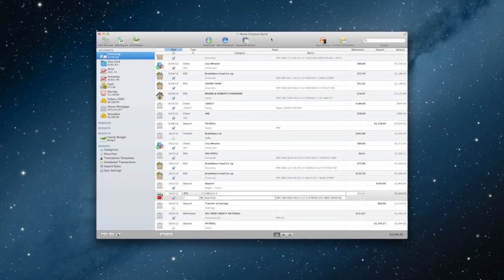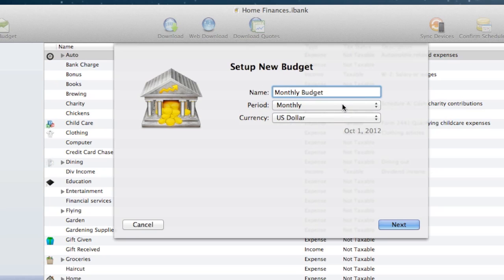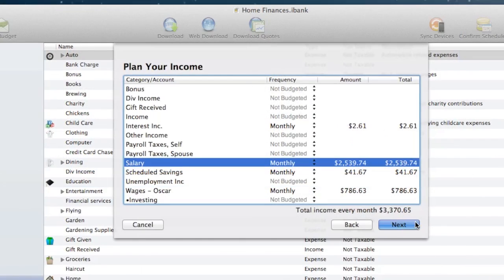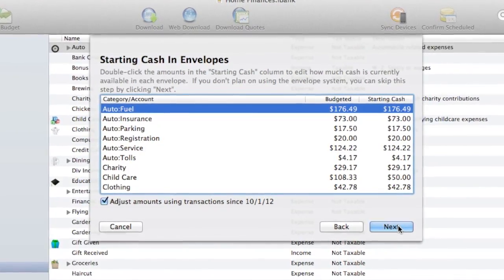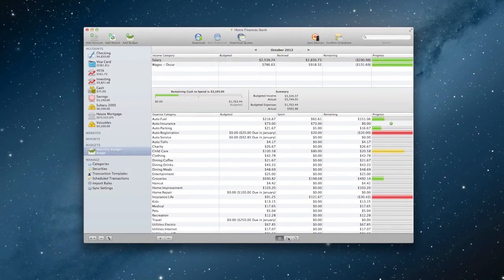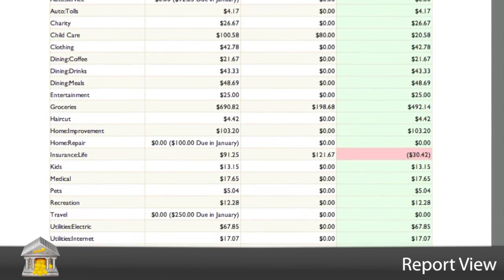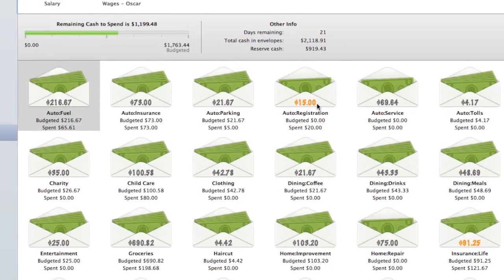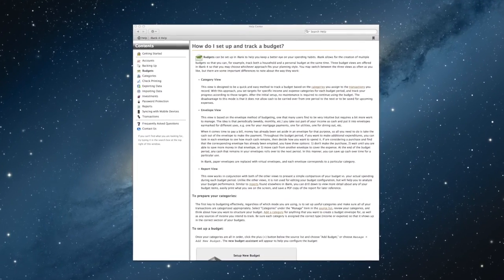Getting Started with iBank 4: Envelope Budgeting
With envelope budgeting, you have a simple, intuitive and easy-to-visualize method for minding your regular spending and saving. It takes a small amount of effort to set up, and it's just as easy to monitor and maintain. Set expense categories, fill your envelopes with cash, stick to a budget or adjust it as needed. In iBank, it's a snap.